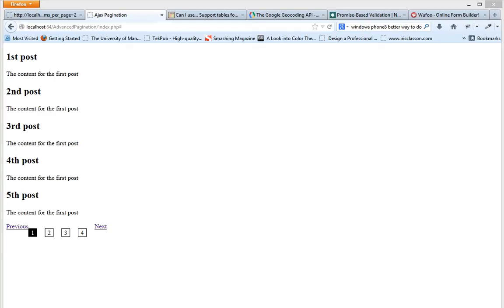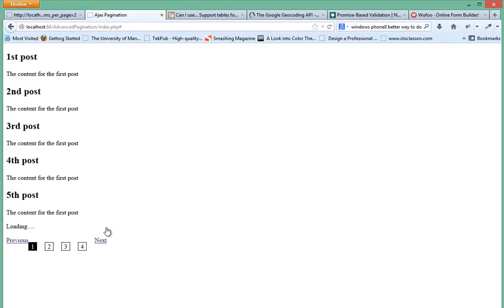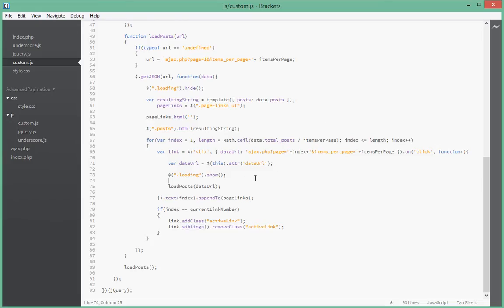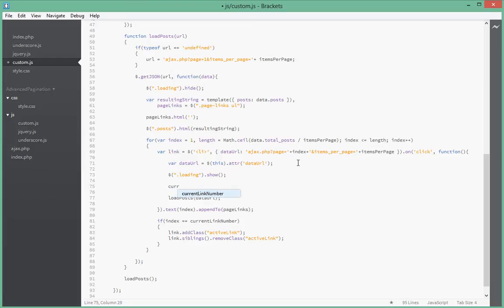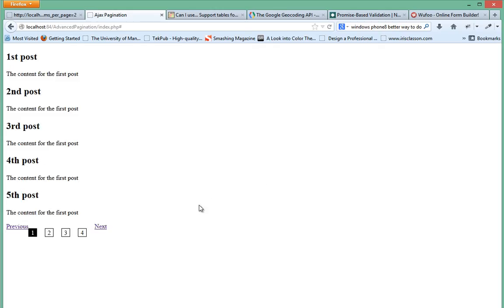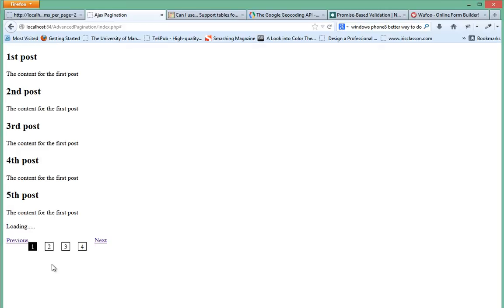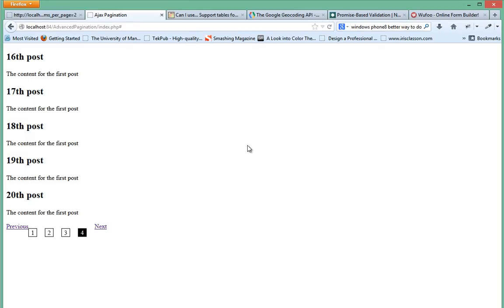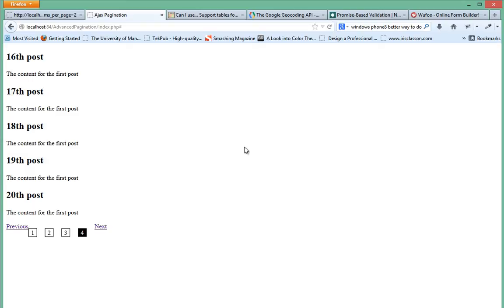Advanced Jquery Pagination using Ajax and php - Clicked link highlighter